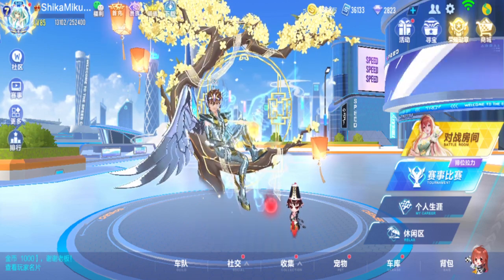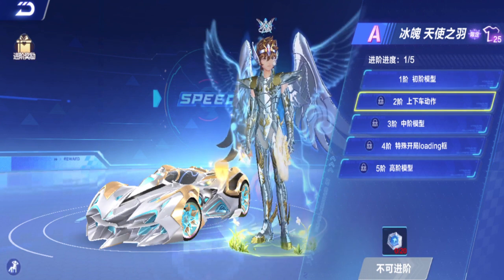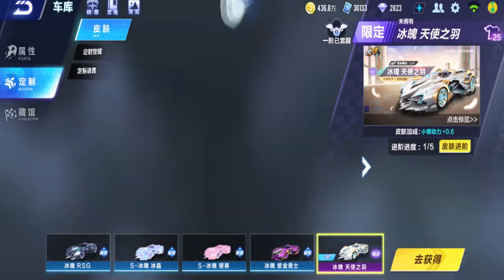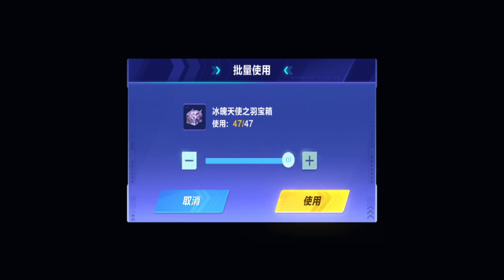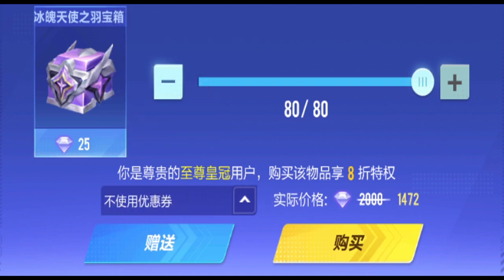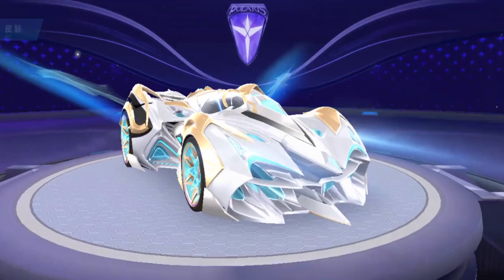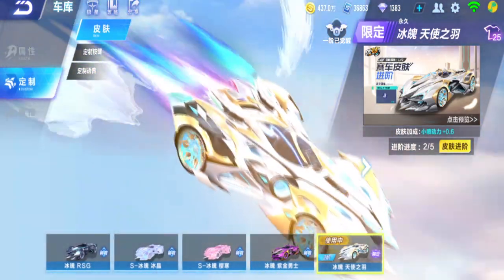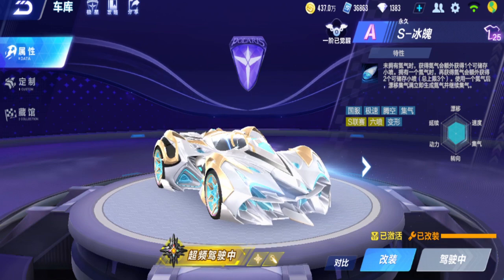New Ice Soul Skin Has Animation? Review S-Ice Soul Angel Feather Skin 【QQ Speed Mobile】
gacha and review best Ice Soul skin.

(Shoutouts) Thank you for joining my membership:
Songs:
So Lit, Classique, Beat Your Competition (Remix), Synergy, Educated Man